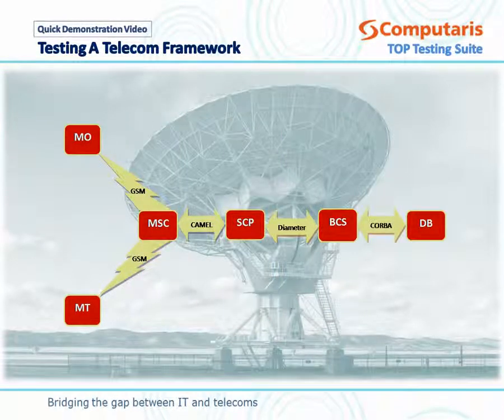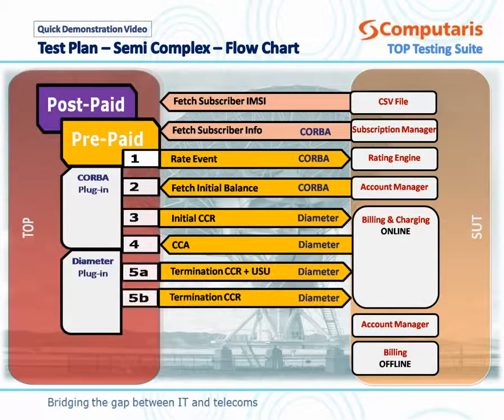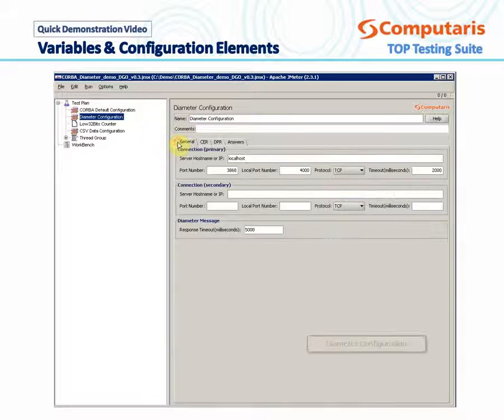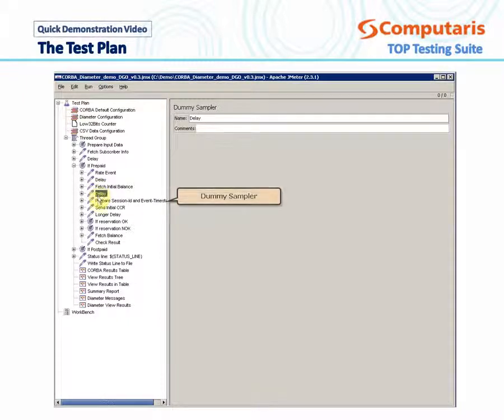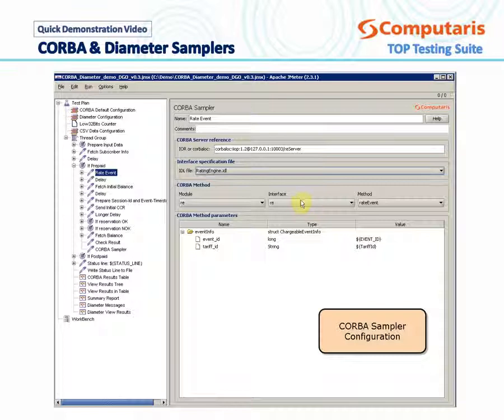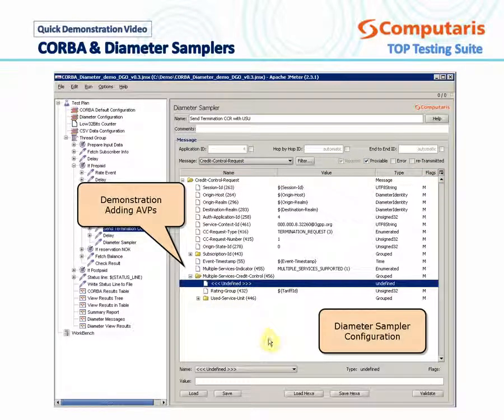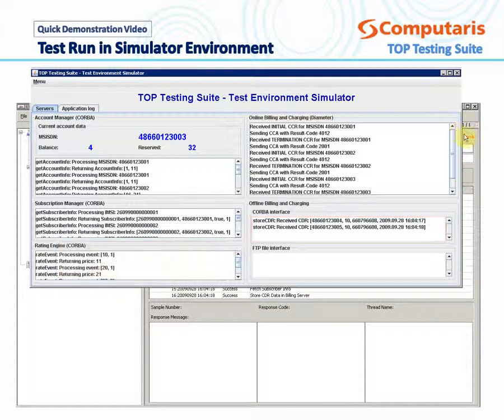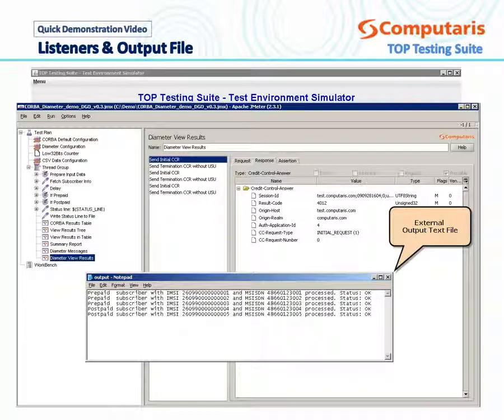Computaris TOP Testing Suite Quick Demo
TOP Testing Suite - part of Computaris' Telecom Orchestration Platform - is a suite of testing tools for end-to-end testing, evaluation and validation of telecom services. Based on Computaris' comprehensive experience and expertise in the area of testing telecommunication applications TOP Testing Suite is a robust, cost-effective and straightforward tool for telecom software engineers which can be applied at all stages of the product development and deployment processes. To help our customers decide whether TOP Testing Suits fits their needs, a trial version of the software can be downloaded for evaluation purposes.